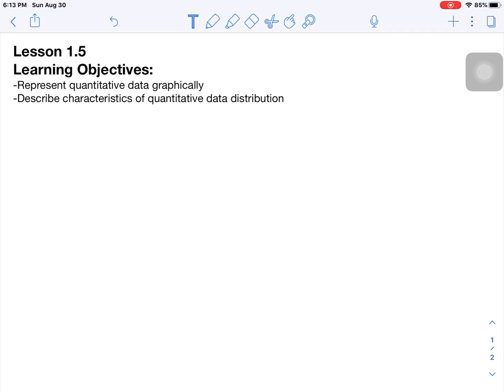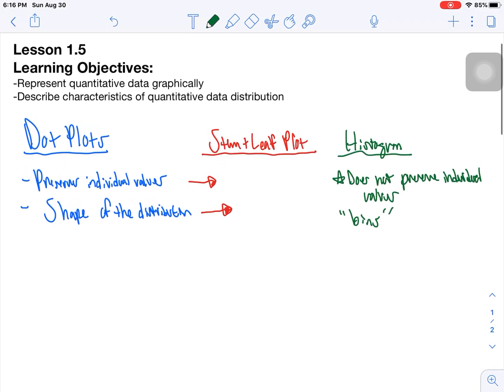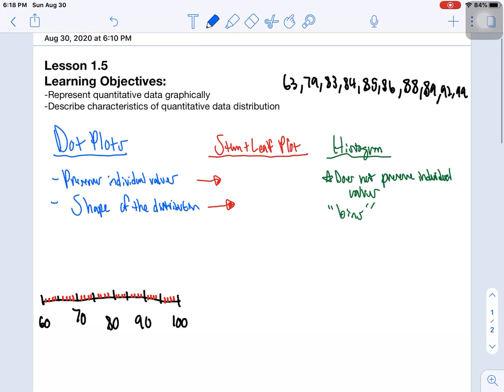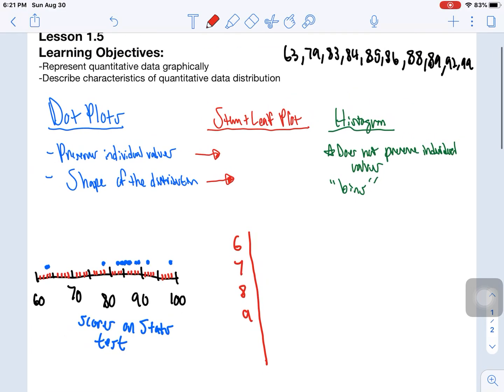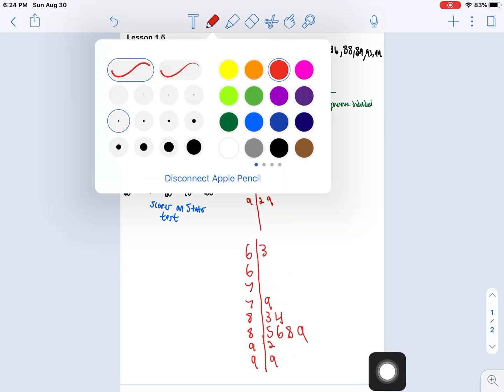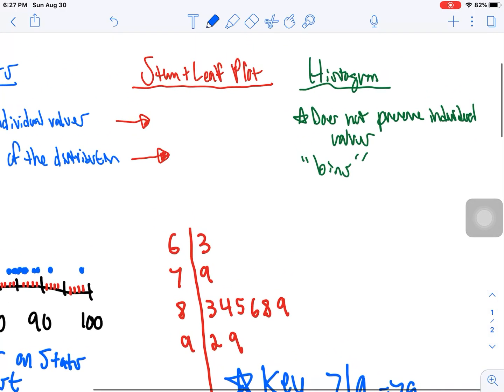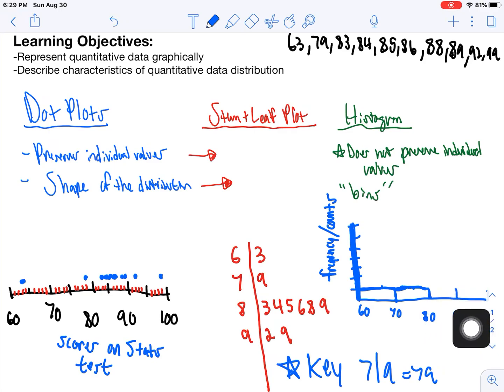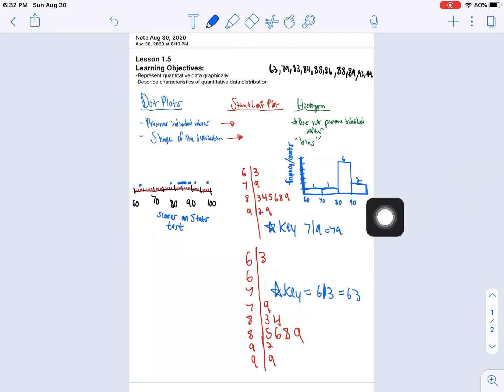AP Stats Lesson 1-5